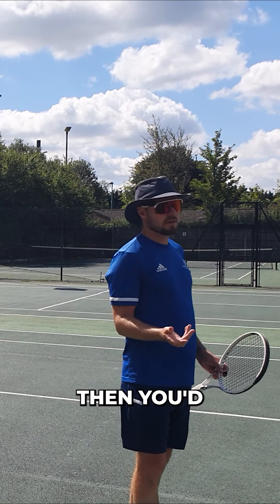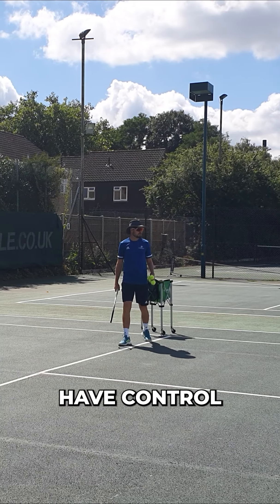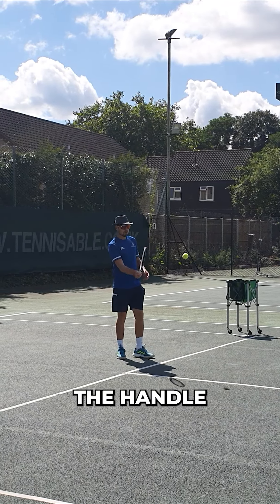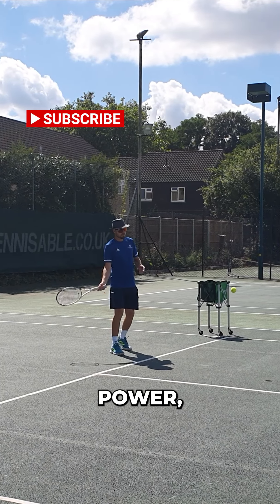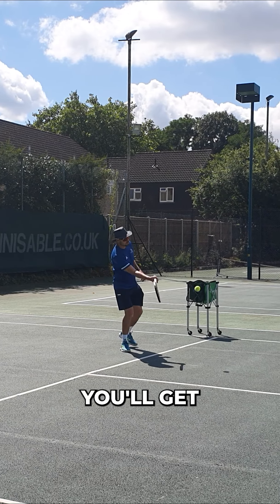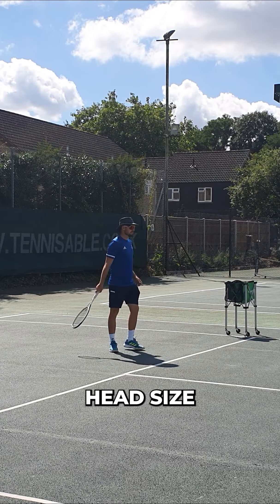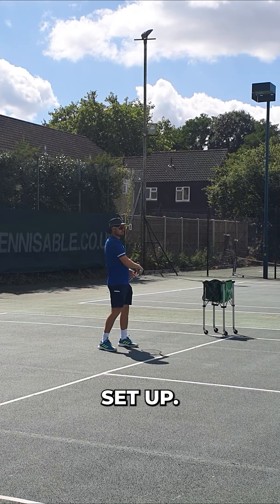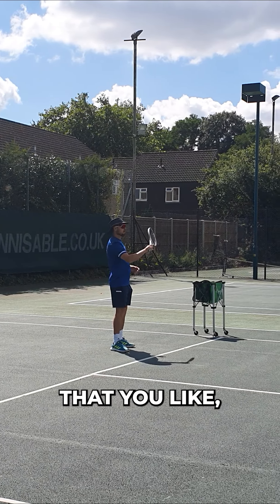Missing out?! You should be adding weight to your racket!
There is always a compromise between power and control when customising your racket. Adjust the balance on your racket by adding lead tape in various places. Experiment under the supervision of a coach on how much weight you should be adding and to which parts of the racket.